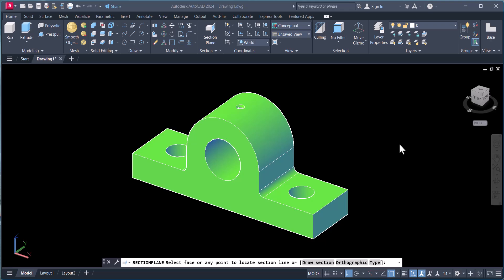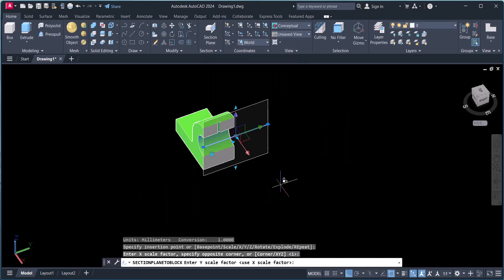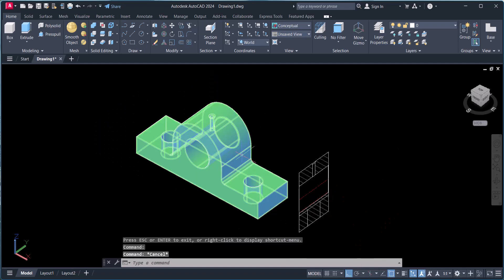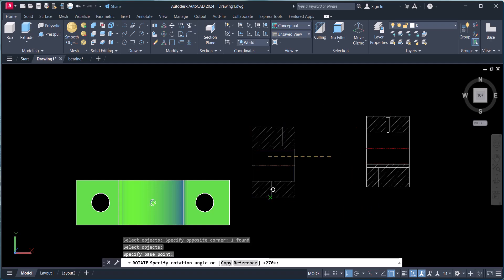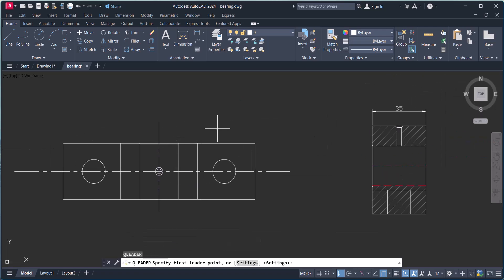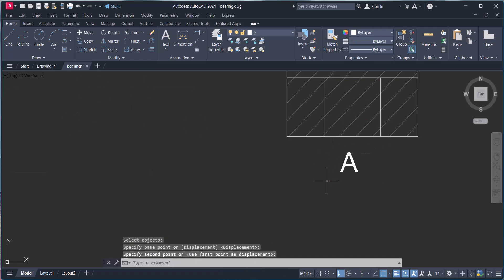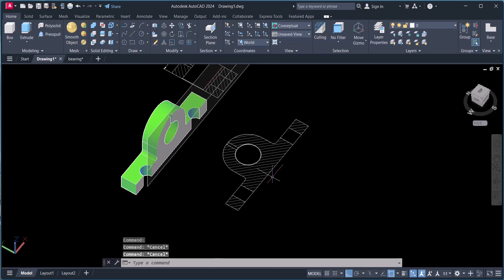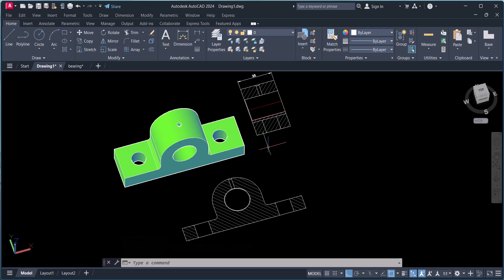How to Create a 3D Section View in AutoCAD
3d section view autocad | autocad 3d section drawing | autocad 3d section view

A autocad 3D section view in AutoCAD allows you to cut through a 3D object to see its internal details much like slicing a piece of cake. This feature is especially helpful for revealing hidden parts of a design such as the rooms in a building or components inside a machine. To create one you select a flat surface or plane where you want to make the cut and AutoCAD shows the inside from that angle. It is a great way to better understand complex designs and check for any issues that might be hidden from view.
For autocad all 2d and 3d commands check from this source.

This tutorial is about:
Autocad 3d
autocad civil 3d
Autocad 3d
how to cut section in autocad 3d
auto cad 3d drawing
Autocad 2024
how to cut in autocad 3d
3d section view in autocad
autocad 3d section
how to create 3d section in autocad
autocad section view tutorial
autocad 3d modeling
section plane in autocad
autocad 3d section tutorial
autocad 3d cut section
autocad 3d view
autocad beginner tutorial
how to cut section in autocad
autocad 3d design
autocad advanced tutorial
autocad section plane command